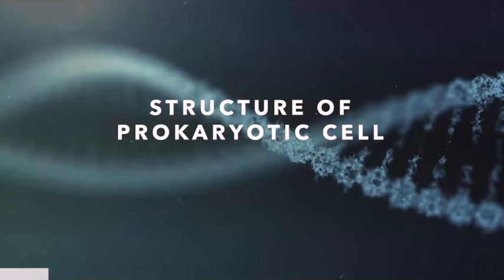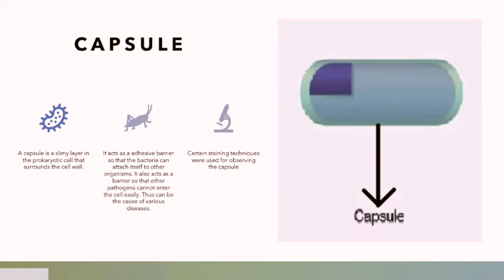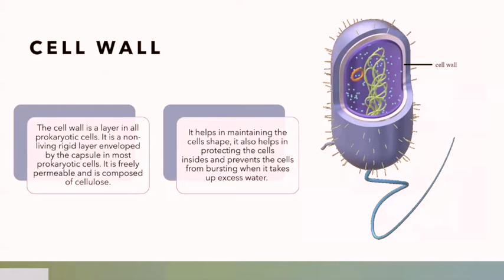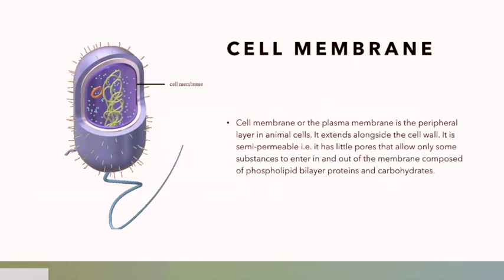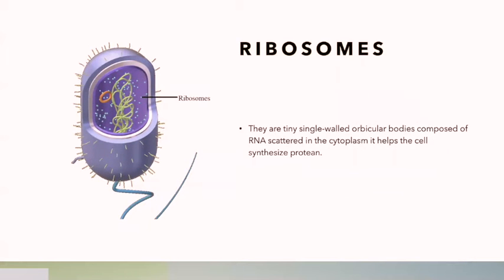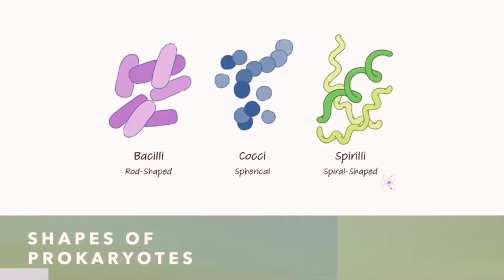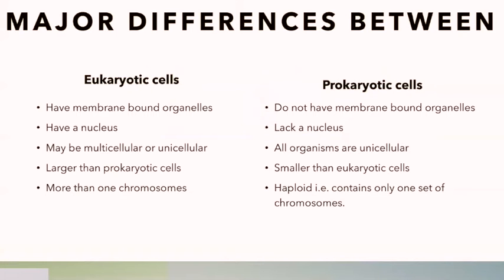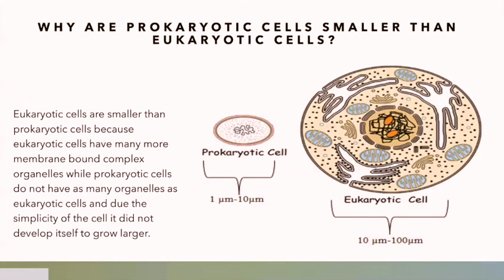PROKARYOTIC CELL (#5)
In this video, Gargi Patidar explains about prokaryotic cells.